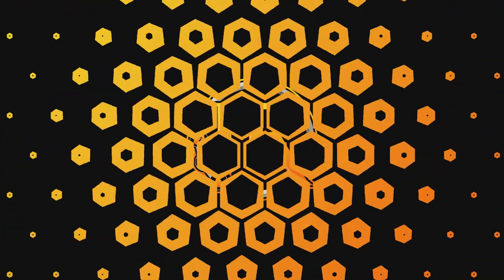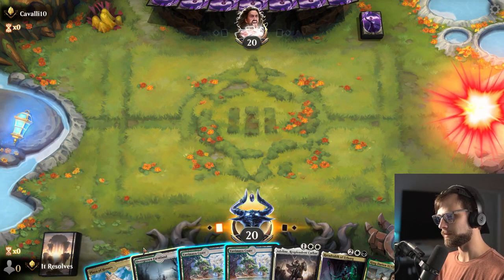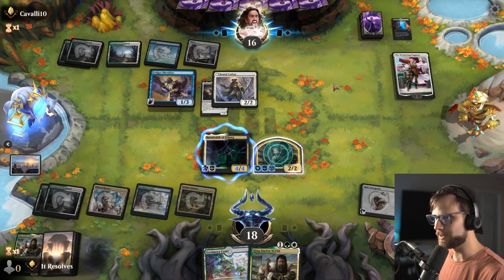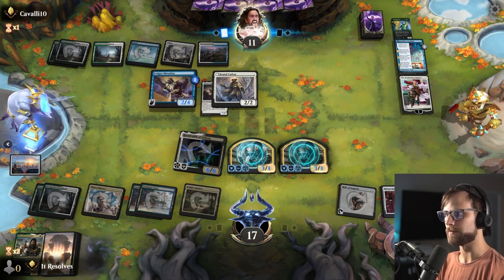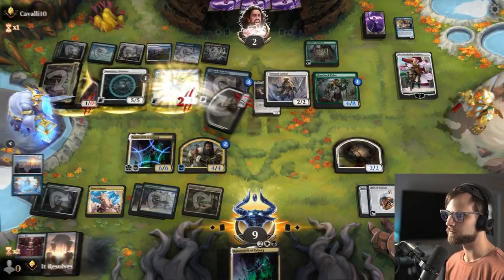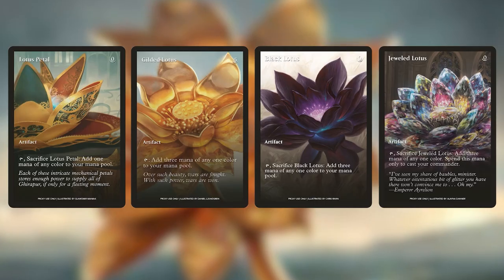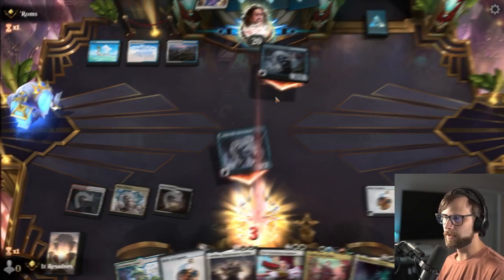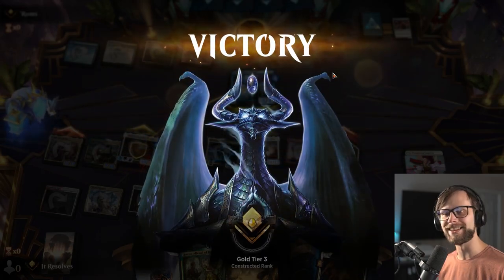MTG Arena | Dominaria United Standard | Jodah Festival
Today we jump into MTG Arena and Dominaria United Standard with a fun new deck, Jodah Festival. This deck is looking to capitalize on tons of powerful Legendary Creatures to help ramp our way into Storm the Festival. Let's see if we can pull this janky deck off!

0:00 Deck Tech
3:33 Game 1
19:19 Patreon & Game 2
27:03 Wrap-Up